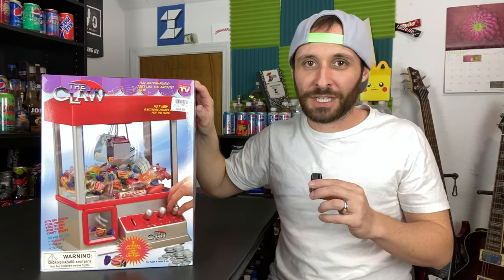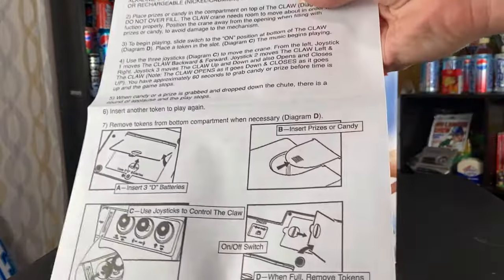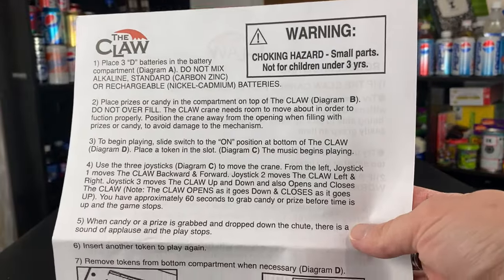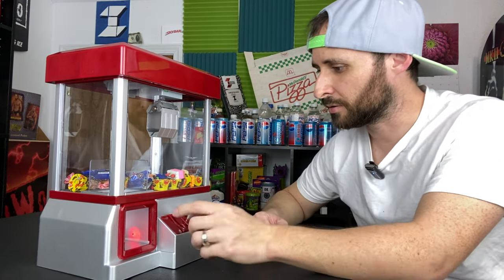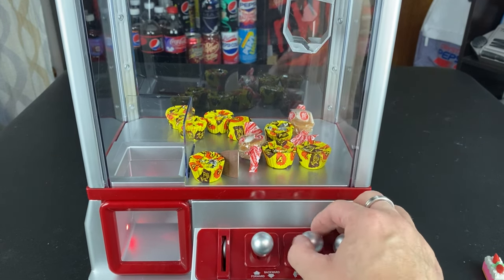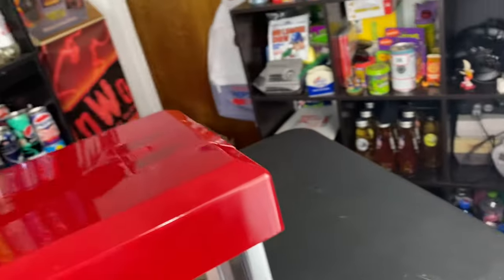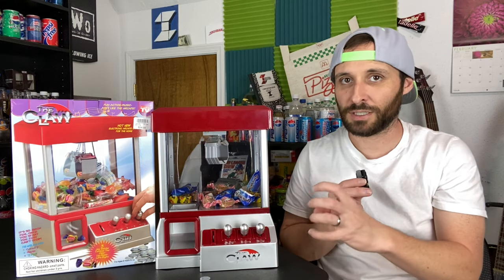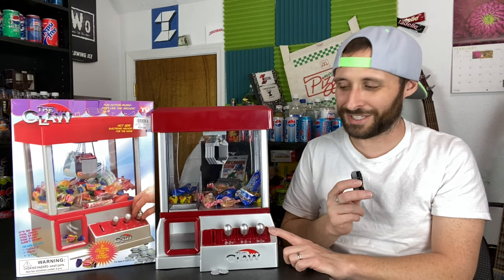I Try This $25 Dollar Claw Machine | BEST Mini Arcade Crane Game Ever!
I’ve been seeing this small mini “at home” size crane machine for years now and always passed it up on the account of I thought it would be complete trash.

Well, I still felt that way even when I bought this still on a gamble for 25 dollars.

Maybe you feel the same way? Well let me guide you through this questionable quality mini arcade claw game as I unbox it, set it up, choose the right candy and toys and prizes, put in the D batteries, turn it on and demonstrate the best way to play this game.

In this video I’ll add:
1. Almond Joy miniatures
2. Reese’s peanut butter cups with Reese’s puffs miniatures
3. Target party favor food erasers
4. Goetze’s Caramel Creams

The crane game is called “The Claw” and seems to be made by a bunch of different manufacturers such as Bundaloo and Etna.